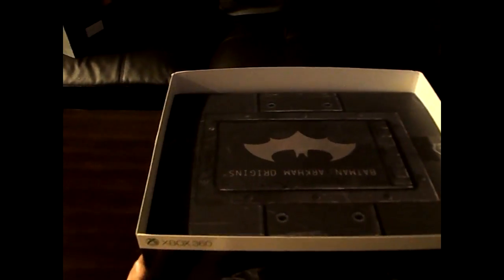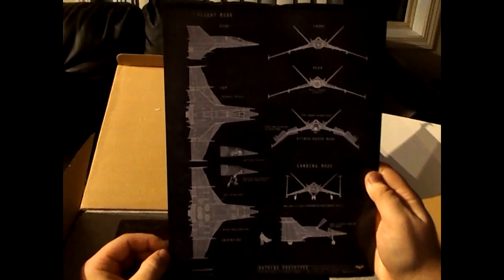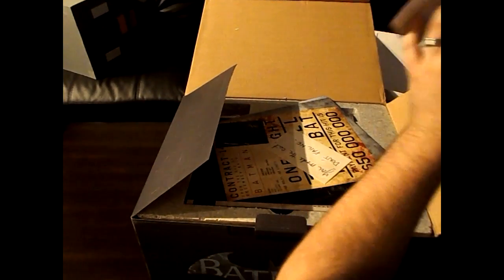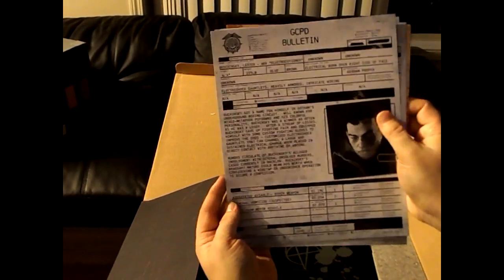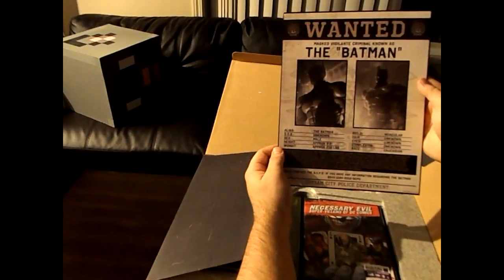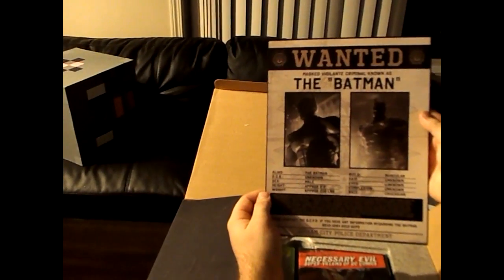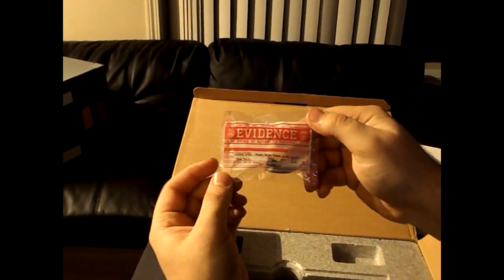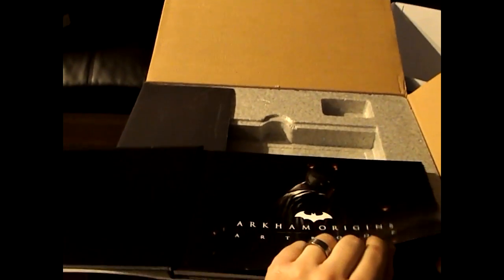Unboxing Batman: Arkham Origins Collectors Edition - North America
First I would like to thank my lovely wife that used the camera to film this :).
This is the collectors edition for Batman: Arkham Origins, I show you what you other silly's didn't get hehehe. Enjoy!